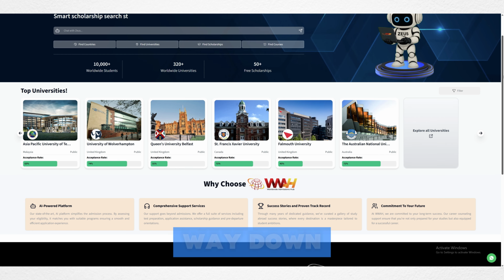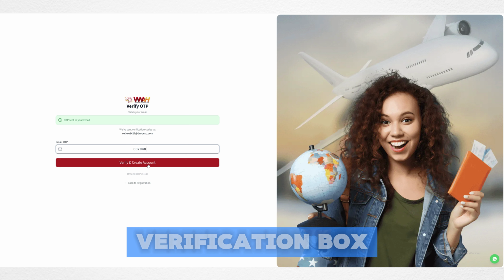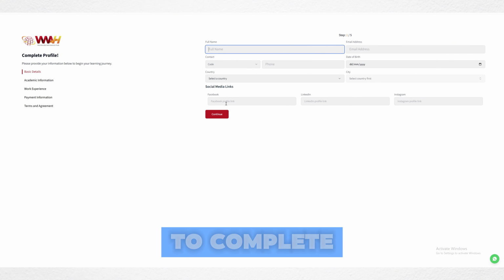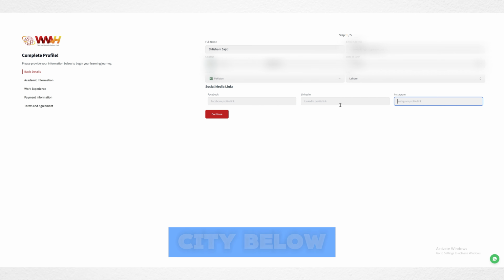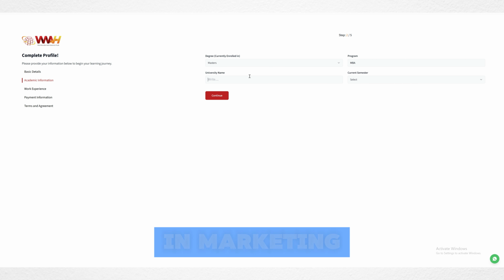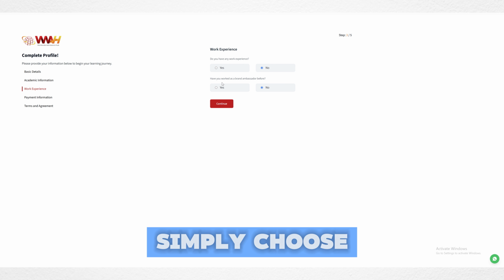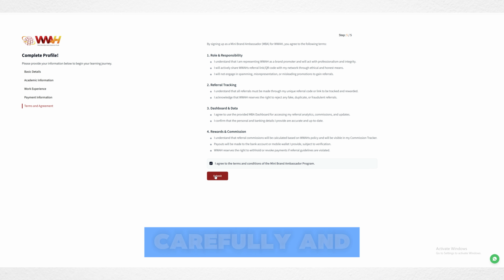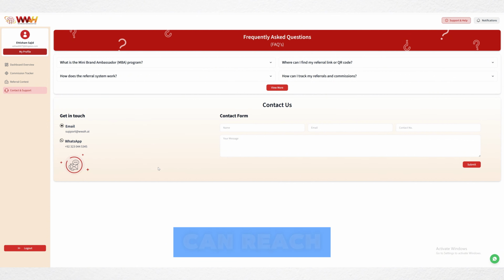WWAH Refer & Earn Portal Tutorial | Earn Rewards by Helping Friends Study Abroad | WWAH Guide 2025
Want to earn rewards while helping your friends study abroad?

With the WWAH Refer & Earn Portal, you can invite your friends to join the WWAH platform - and get exclusive benefits, bonuses, or rewards for every successful referral!

In this video, we walk you through the Refer & Earn feature of WWAH, showing how easy it is to share your referral link, track your invites, and enjoy the perks of spreading educational opportunities.

Whether you’re a student already using WWAH or just starting your study abroad journey, this program is a great way to earn and empower others at the same time.

Why You’ll Love This:
 Earn rewards for every successful referral
 Help your friends explore top scholarships and study abroad programs
 Open to all users worldwide

About WWAH
WWAH helps students apply for international scholarships, study abroad programs, and university admissions worldwide - all through it’s user-friendly platform.
Now, you can not only achieve your dreams but also help others achieve theirs - and get rewarded for it!